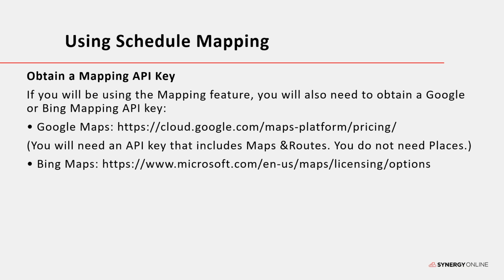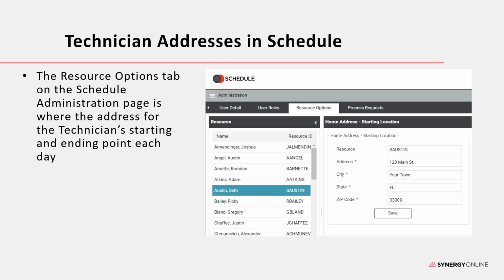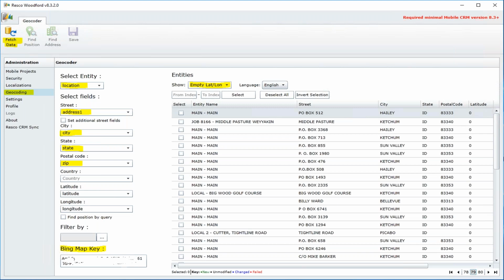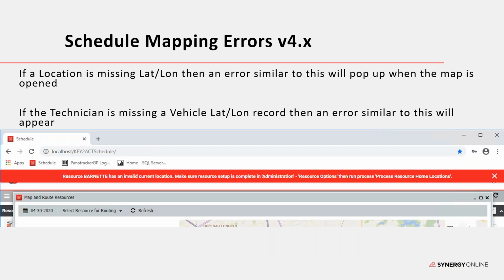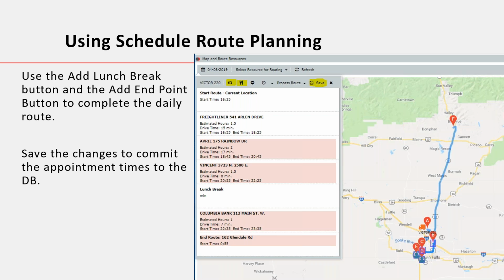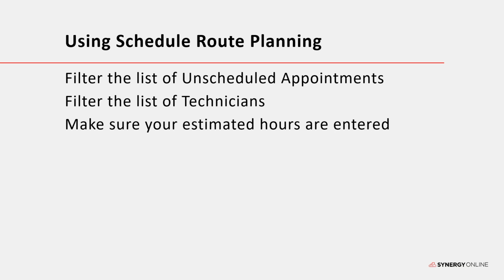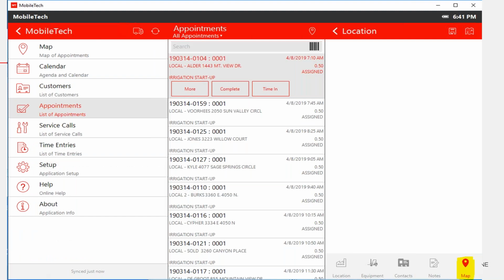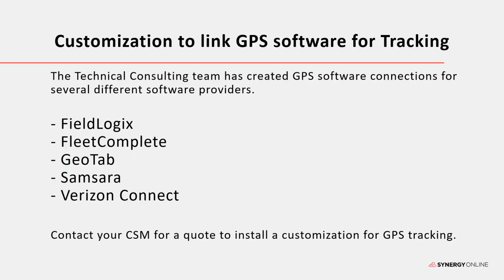Mapping and Routing with MobileTech & Schedule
Key2Act Signature software solutions for dispatching in a field service organization.